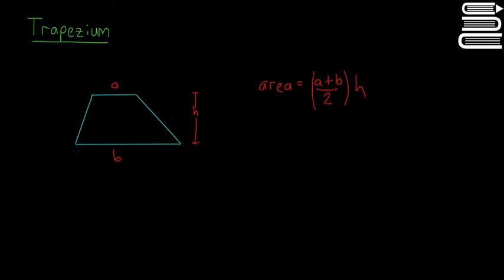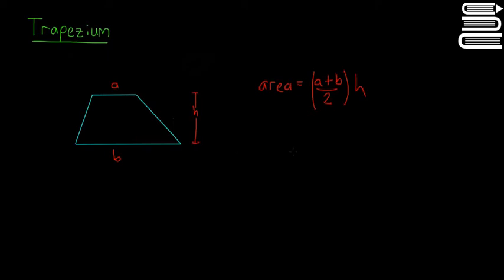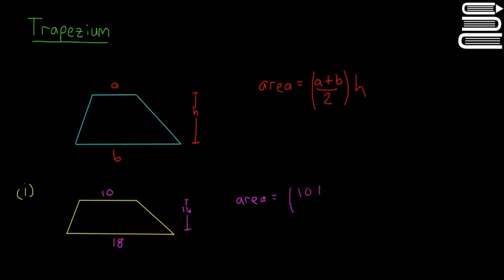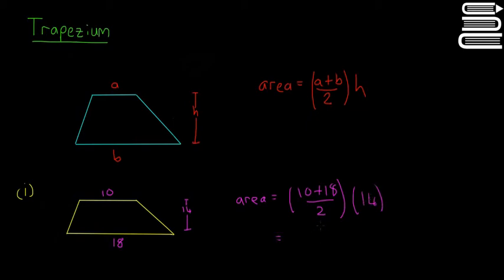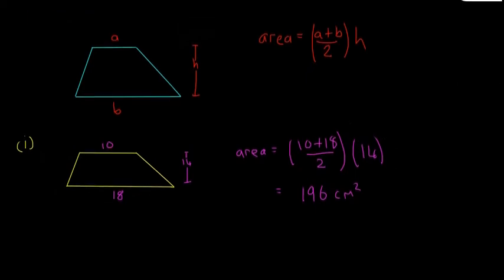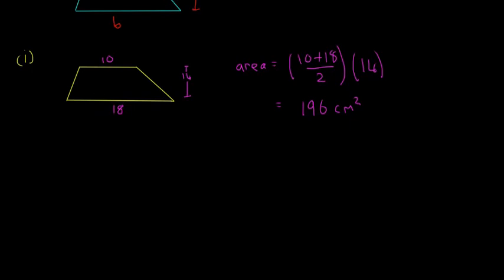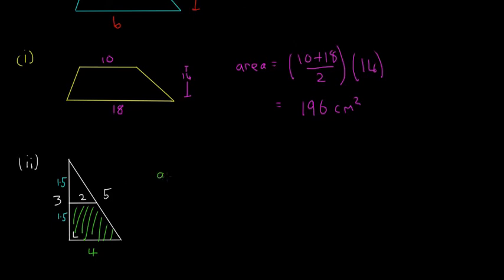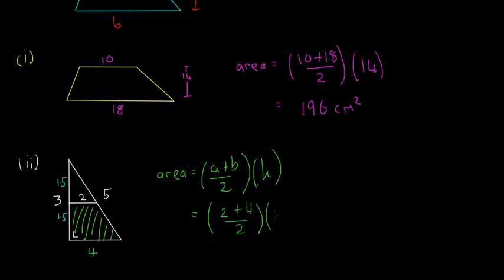Leaving Cert Maths - Area and Volume 3 - Trapezium